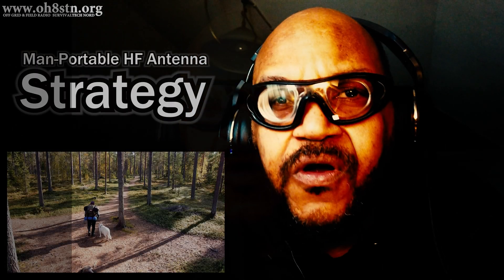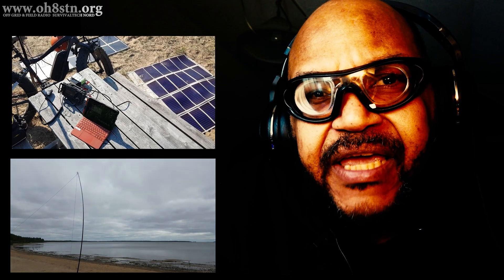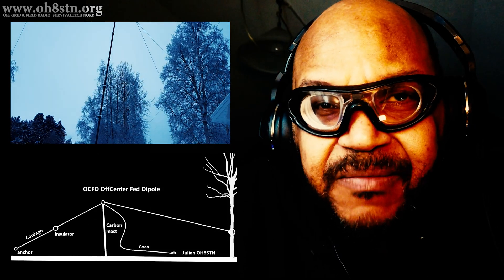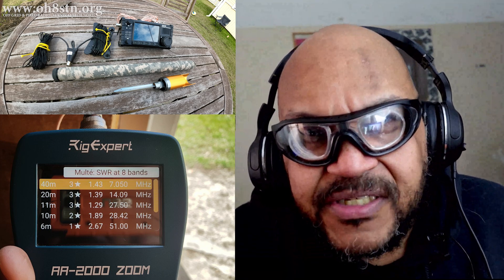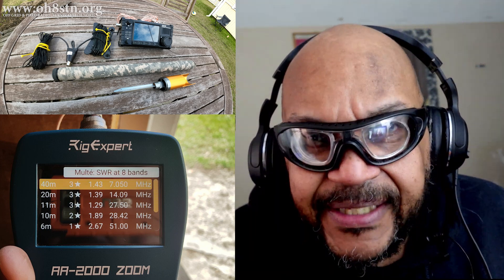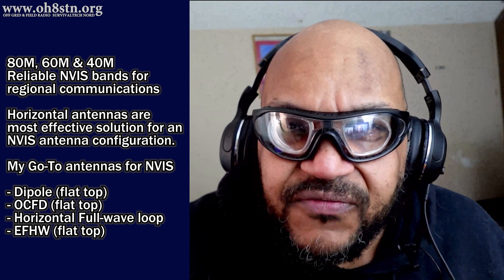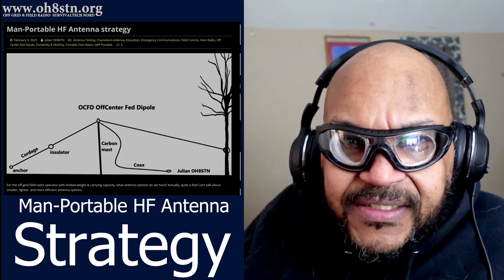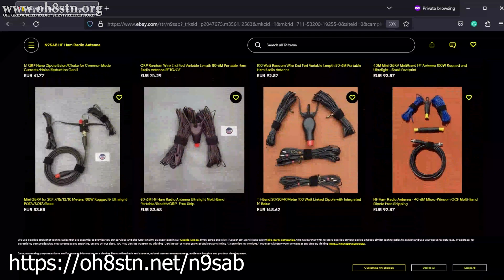Portable Ham Radio Antenna Strategy | OH8STN Off Grid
A Portable Ham Radio HF antenna should be lightweight, easy to carry and easy to deploy. Operating QRP while man-portable requires a portable HF antenna to reach an even higher level of ultra-portability and efficiency. When we enter the emergency communications and survival radio space, we simply can't waste our output power on an inefficient broadband antenna. Broadband antennas have their place, but I am changing my antenna strategy. This is my new man-portable HF antenna strategy. Let me know what you think.